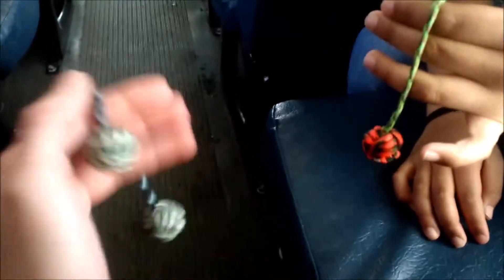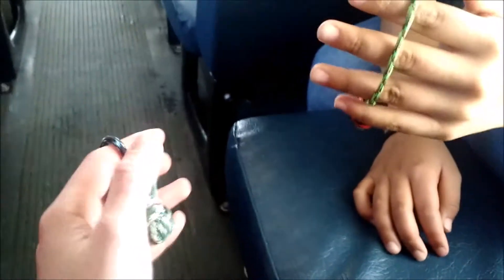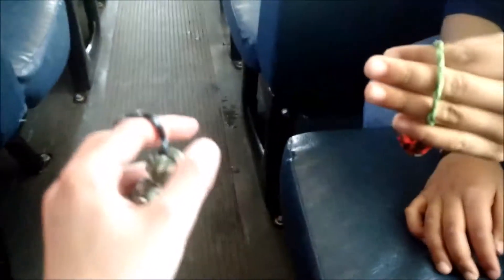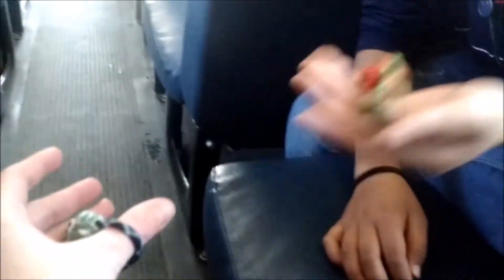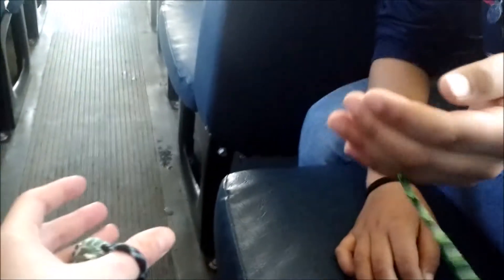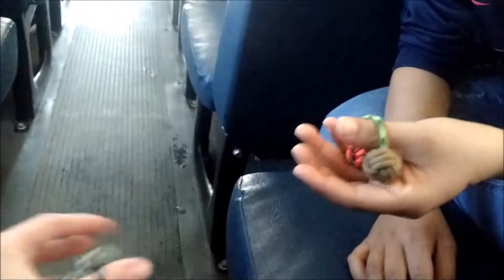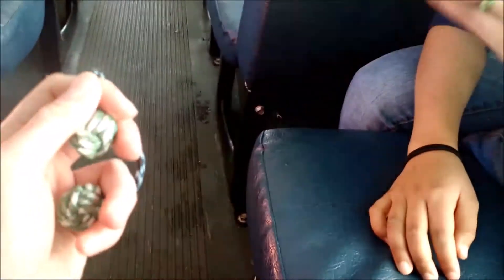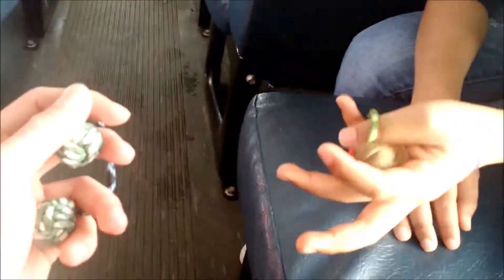Begleri Tutorial - Around the World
It's an experiment. I plan to actually plan things out next time. Thank you to whoever I was teaching the trick to. (Sorry I forgot your name again.)